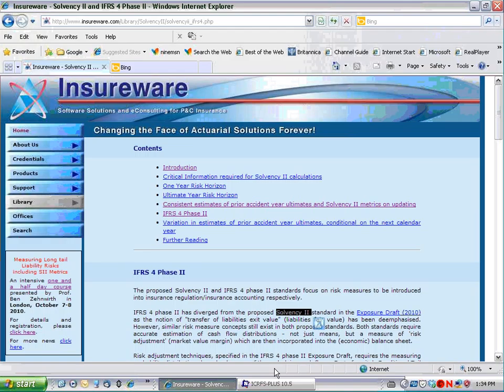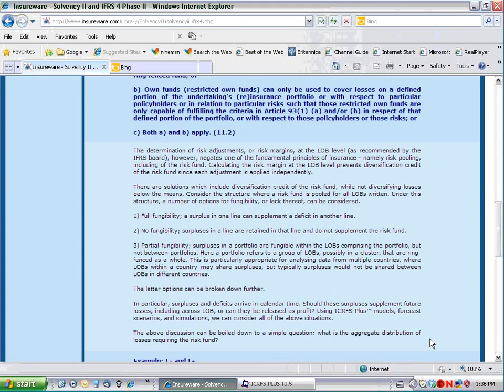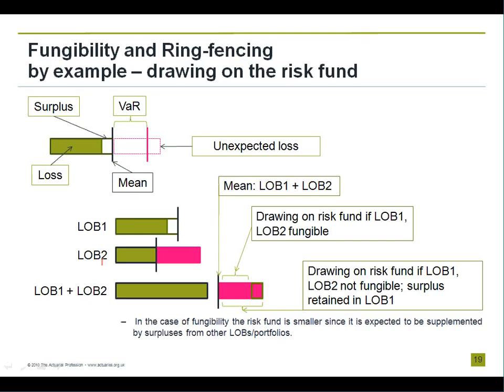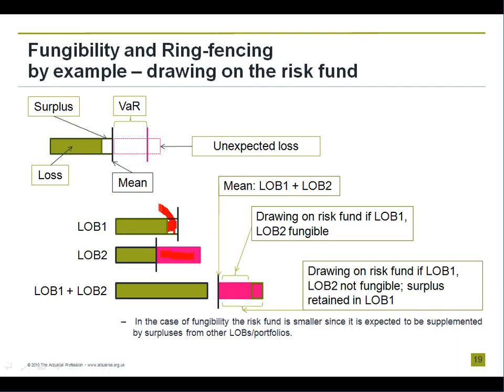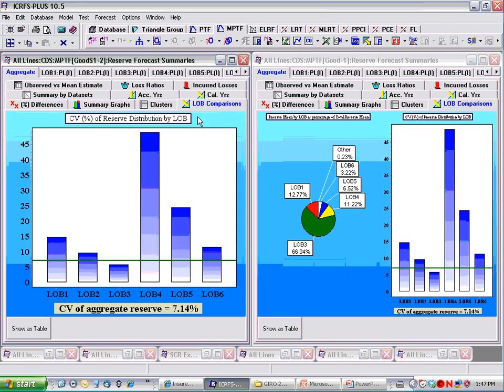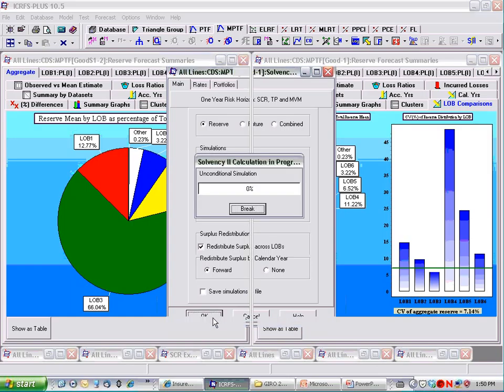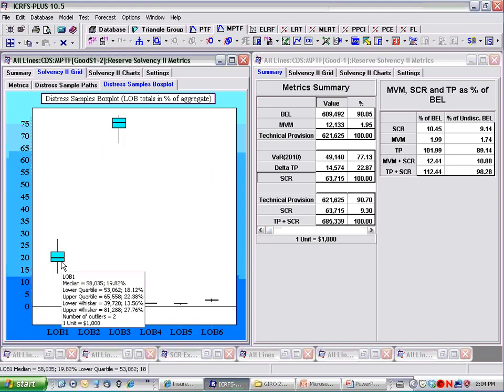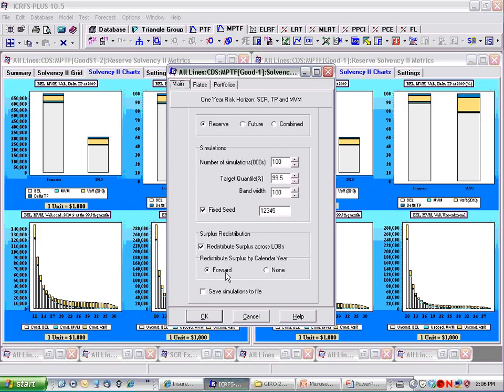Video 13 5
In respect of IFRS 4 exposure draft Exposure Draft (2010), BC119 the level of aggregation of Risk Margins is considered in the context of degree of fungibility.

Ring fencing and fungibility are also discussed in QIS5, SCR11.

In this video we compare SII and IFRS 4 metrics, namely, SCR, Risk Margins and Fair Value of Liabilities, not allowing for 'surpluses' (total calendar year loss less than the mean) in one LOB to pay for a high loss (greater than the mean) in another LOB. That is, the 'surplus' is ring fenced within the LOB.

It turns out that for the specific example under consideration involving the six LOBs there is very little loss in diversification by ring fencing.

We also consider another option and that is fungibility along calendar years going forward. That is, if the total loss in a calendar year (2+) is less than the mean, then the surplus can be used to pay for losses in future calendar years that exceed the mean.